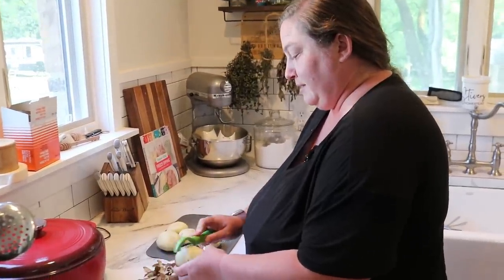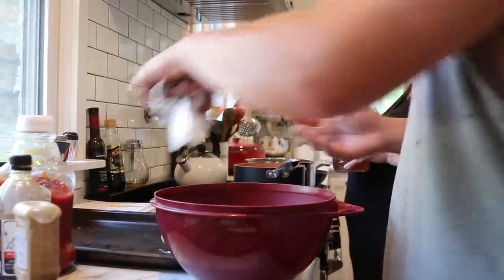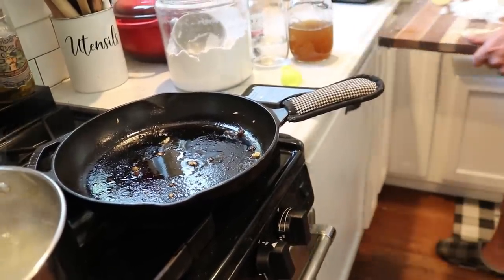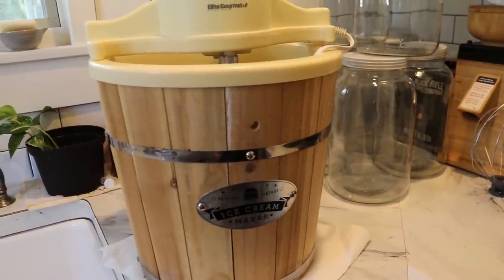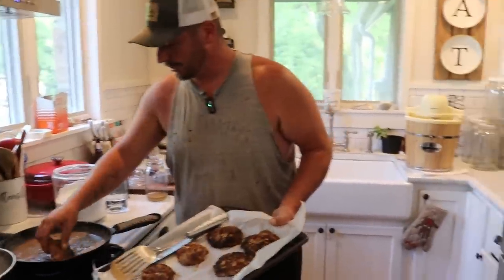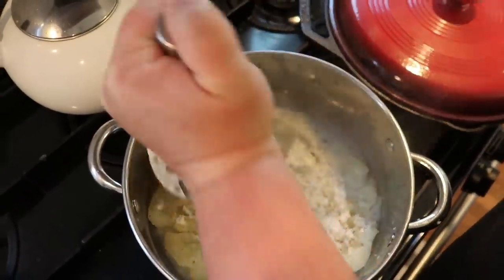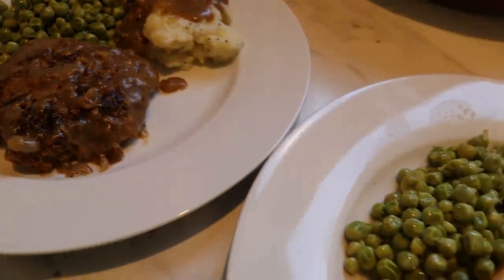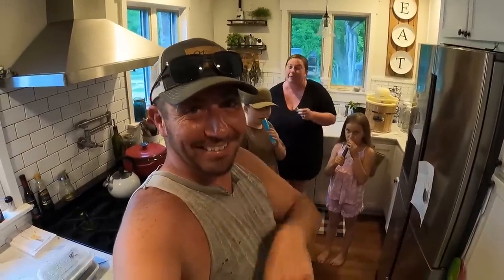Perfect Comfort Food for Sunday Dinner // Follow us to the River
Ingredients -

ICE CREAM MAKER

SALISBURY STEAK
▢ 1/2 onion (white, brown or yellow)
▢ 1/2 cup panko breadcrumbs (or 1/3 cup ordinary breadcrumbs)
▢ 1 lb/500g ground beef (mince)
▢ 1 garlic clove , minced
▢ 1 egg
▢ 2 tbsp ketchup
▢ 1/2 tsp dales seasoning
▢ 3 tsp dijon mustard OR 2 tsp dry mustard powder
GRAVY
▢ 5 oz/150g mushrooms , sliced
▢ 30g / 2 tbsp unsalted butter
▢ 3 tbsp flour (all purpose / plain)
▢ 2 cups beef broth / stock , low sodium